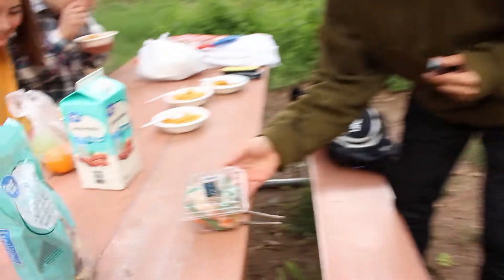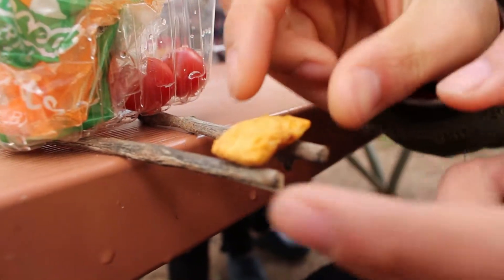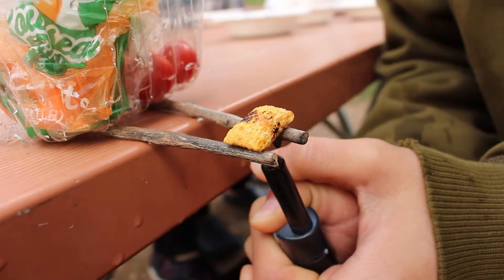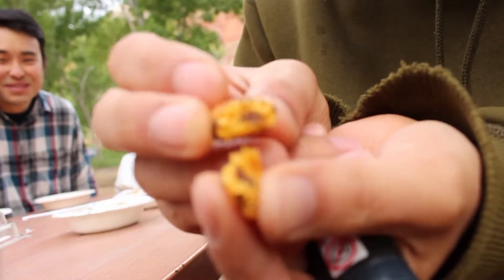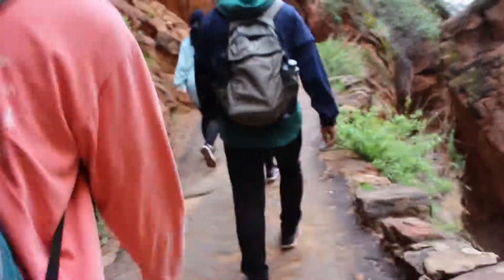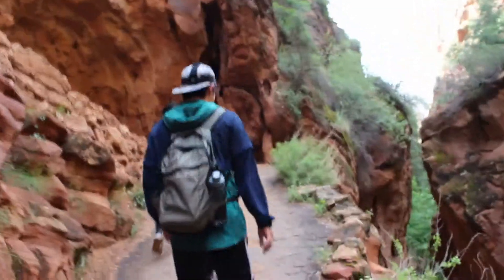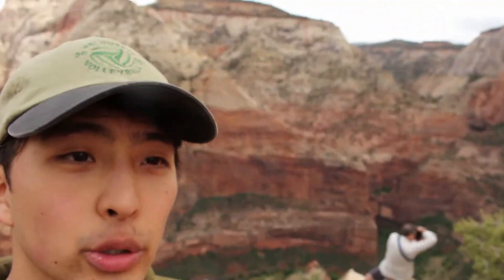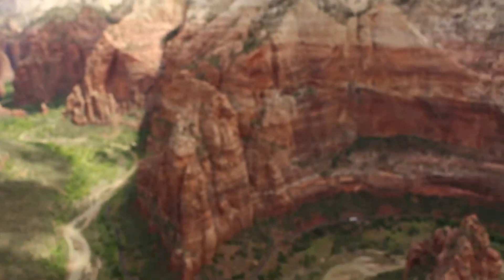ZION NATIONAL PARK | ANGEL'S LANDING HIKE | TRAVEL VLOG 2019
Yooo this time we camped out at the Zion National Park and then hiked the Angel's Landing trail. It's a bit scary but not too difficult if you take your time.